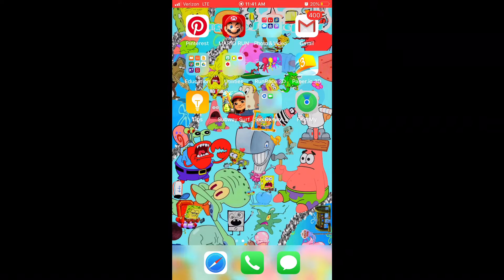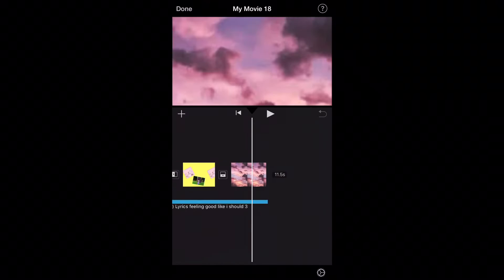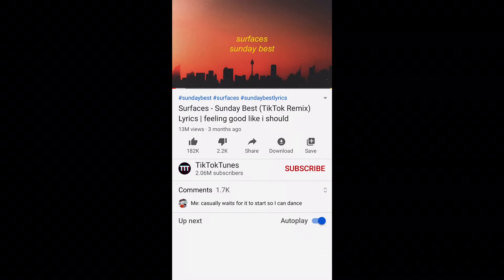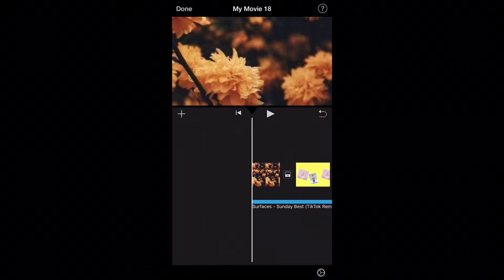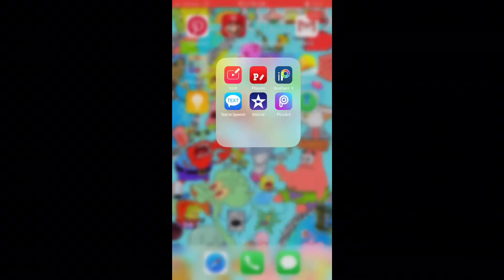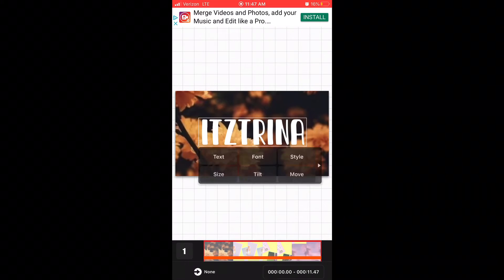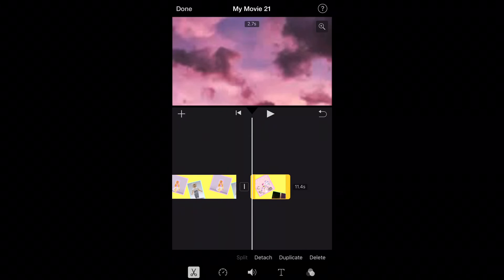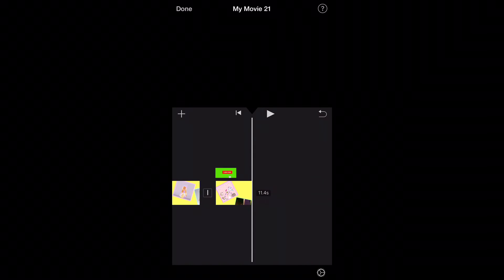How To Make A Cool Intro!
How do make a cool intro!

Music used

Sundaybest - surfaces